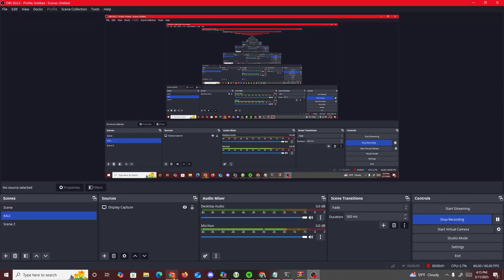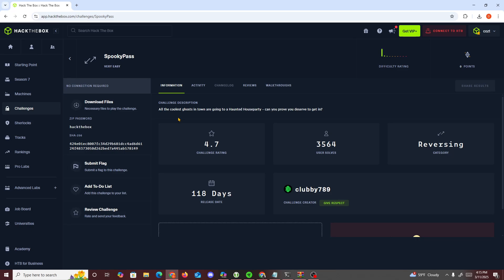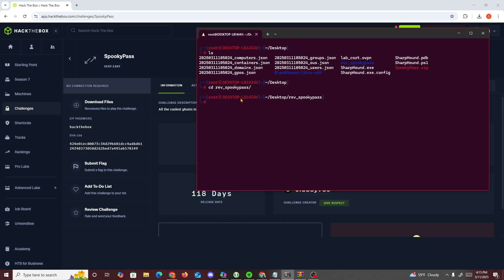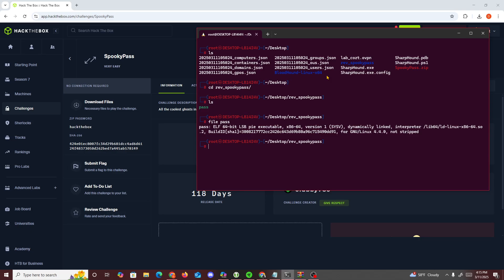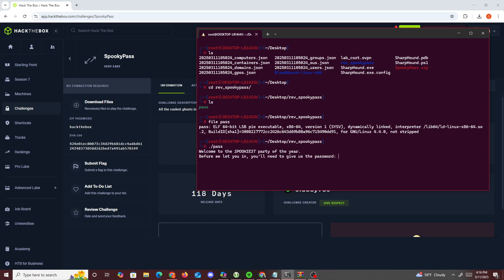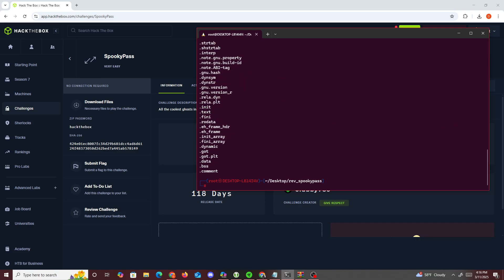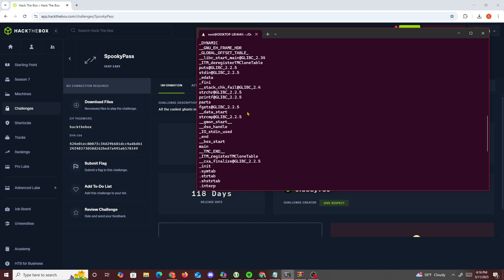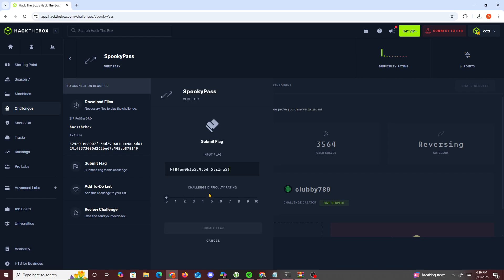HTB - SpookyPass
Hack the Box - SpookyPass